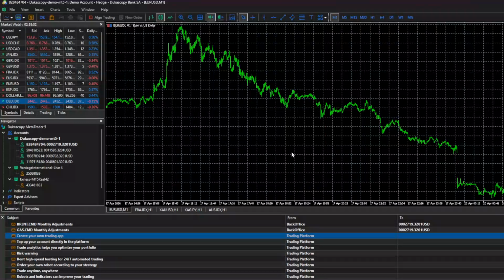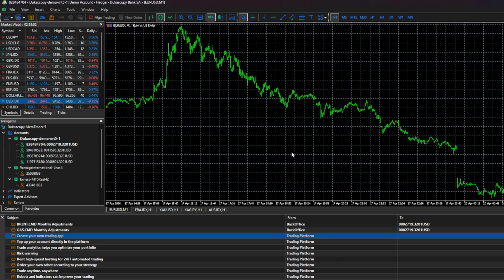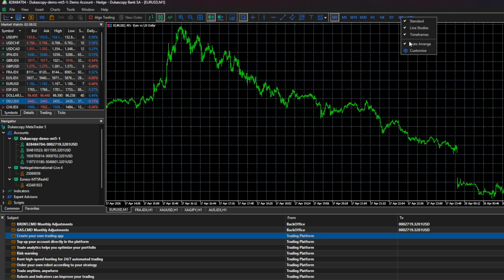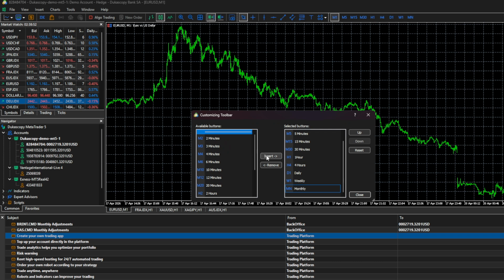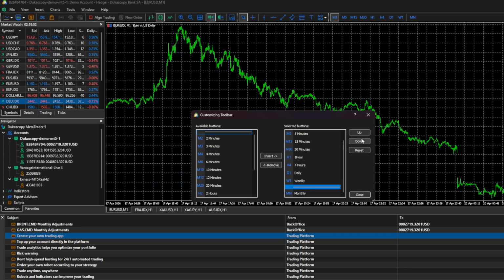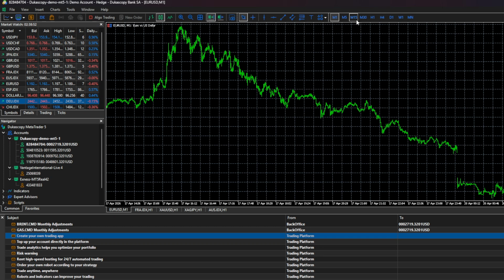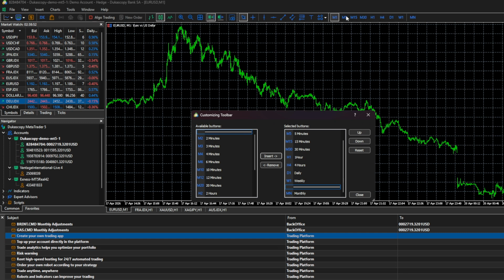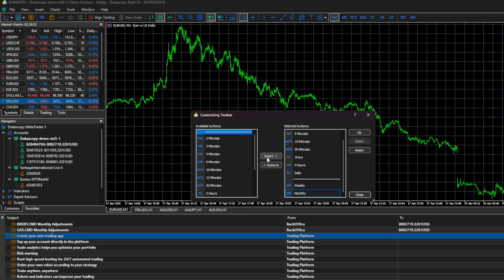How to Customize MT5 Multiple Time Frames on MetaTrader 5 Desktop | Quick & Easy Guide 2026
In this video, you’ll learn how to customize MT5 multiple time frames on MetaTrader 5 Desktop so you can set up your charts for better analysis and improve your trading workflow.